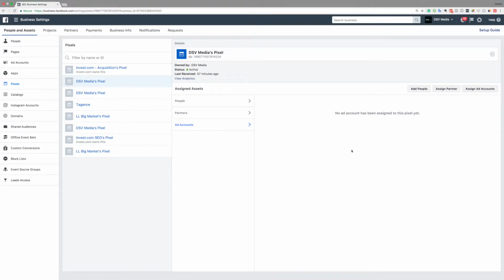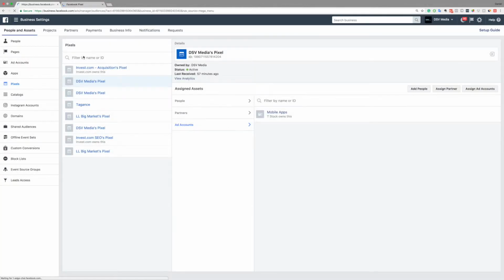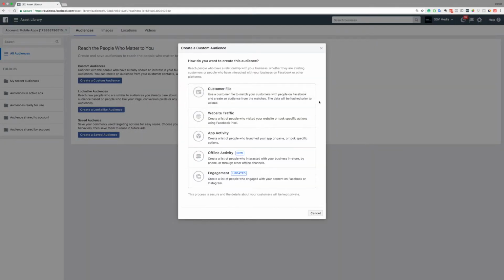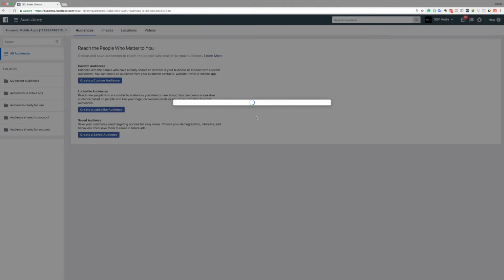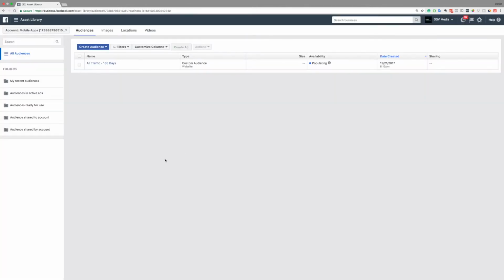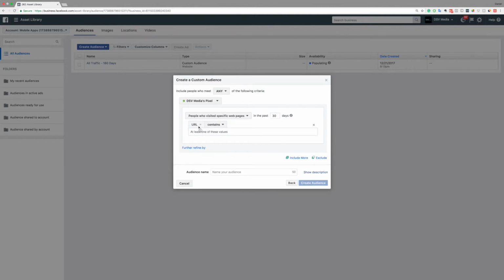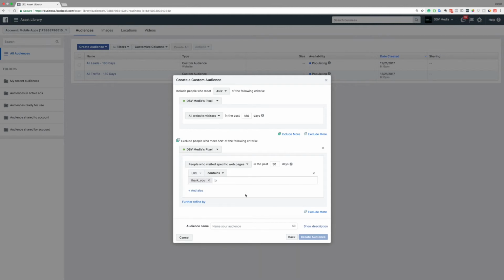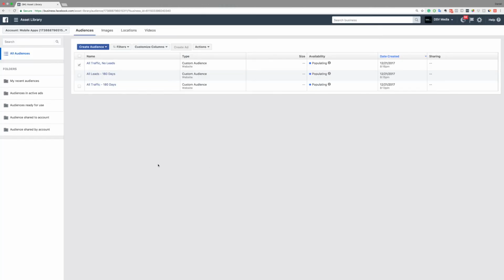Master FB Pixel - 7th Lecture - Create Audiences